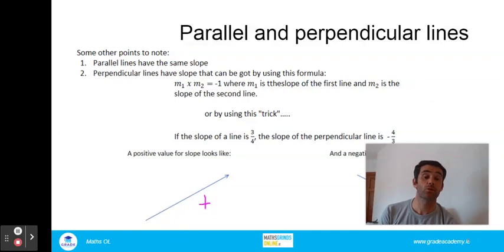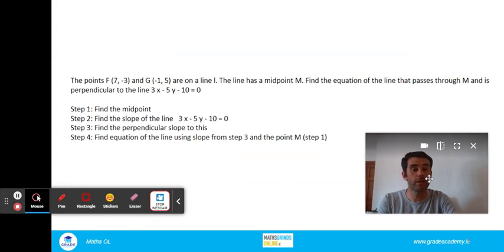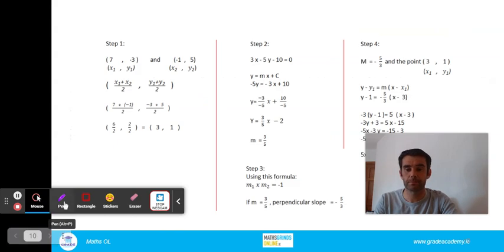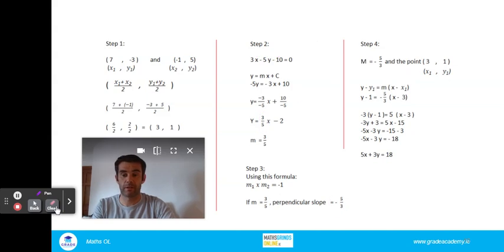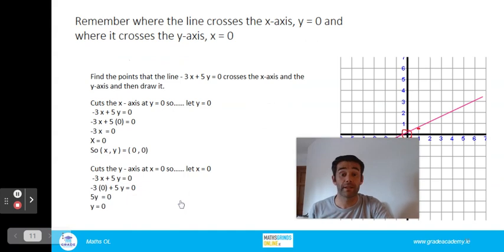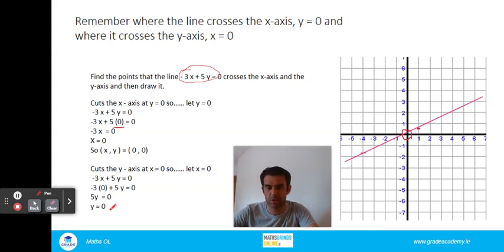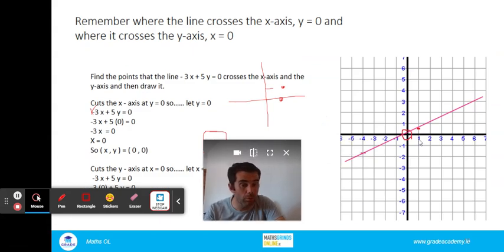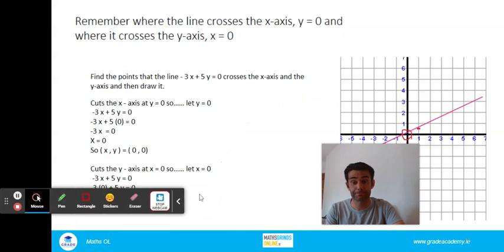Leaving Cert Maths Ordinary Level - Graphing lines, parallel and perpendicular lines